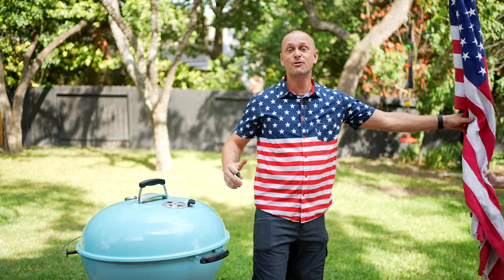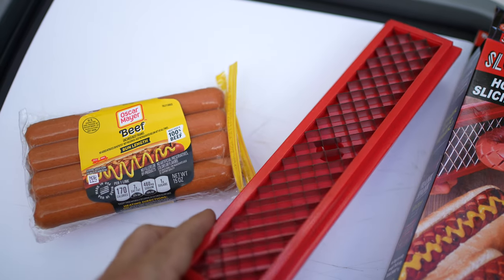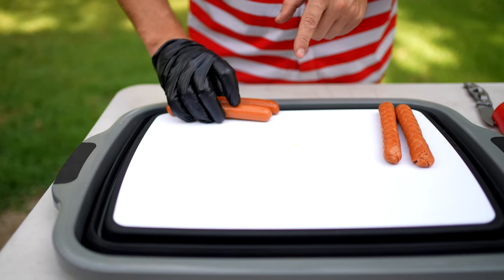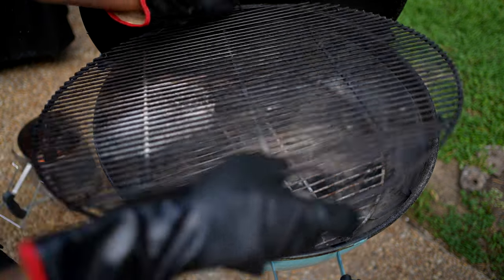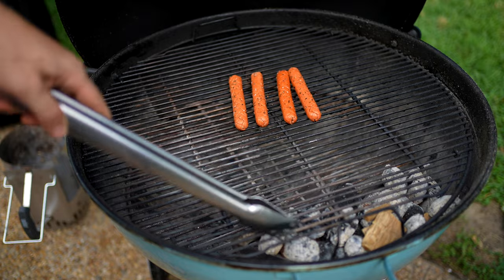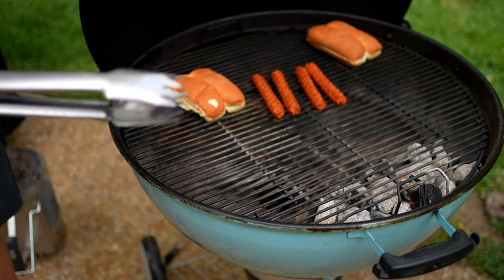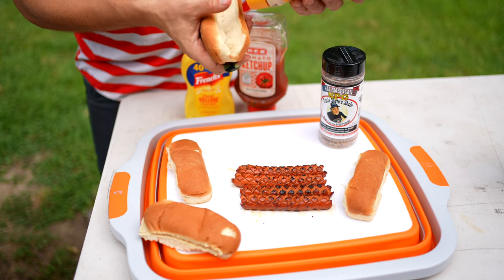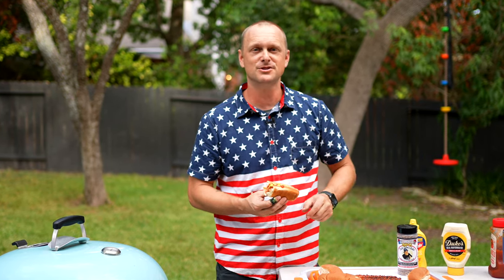All American Slotdog Hotdog - Happy 4th of July!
How many hotdogs will you eat today?

I bet it would be more if they were slotdogs!

So easy to make and so much better!

Link to slotdog